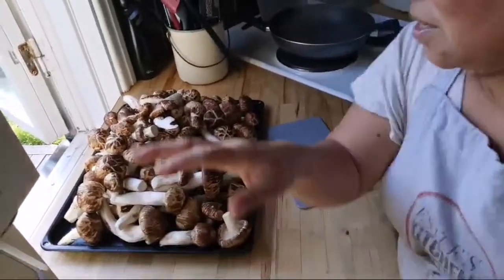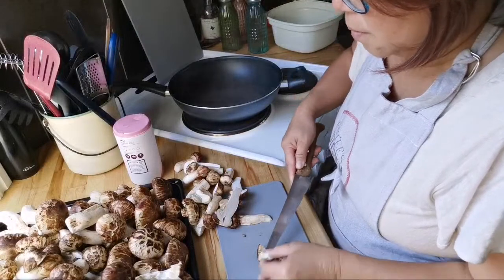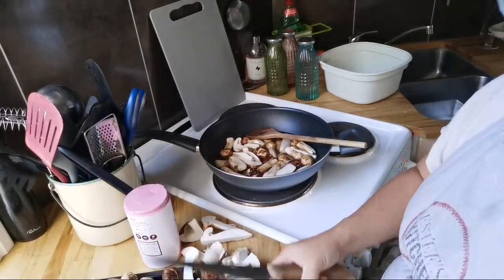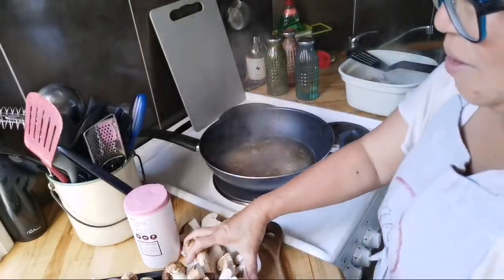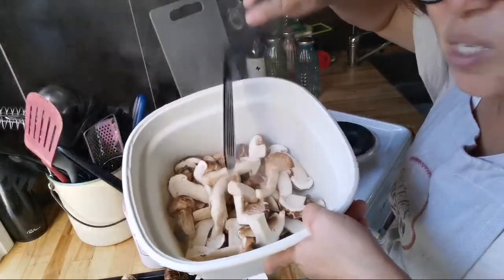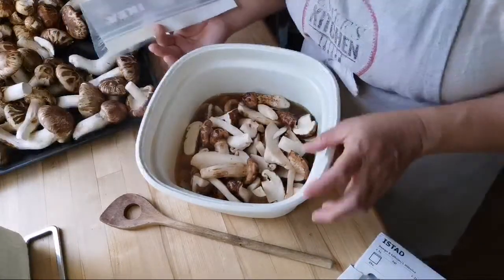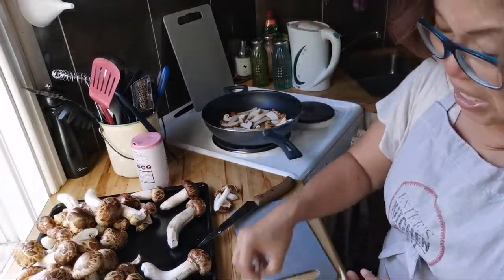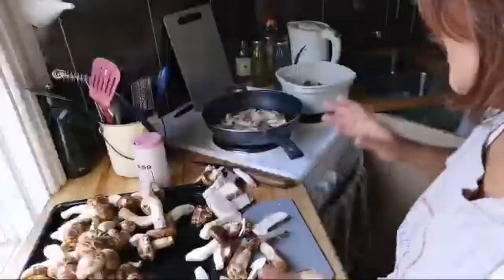How To Preserve Matsutake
Too many mushroom and don't know what to do? Here is how I preserved fresh matsutake so it stay aromatic and crunchy for long time
Hej!
If you love fast, cheap, healthy not boring food than you are in the right channel.
Occasionally, I also vlog about how I live a simple hygge, calm, full filling life with my bf (LG) and our two cats Siri and Svante.
2 years ago, I helped LG to start a homestay for travellers seeking local experience in Skellefteå. So you also get to see our story being a host.

Live stream cooking
I try to go live stream at least 2 times a week or when ever possible. In 2020, I shall try to keep my live cooking stream under 20 min.

and set bell notification "on" so you don't missed my live stream.
1. Live chat with me on every Wednesday at 15 CET
2. Live cooking demo - Join me in my kitchen in Sweden on every Friday 16 CET where I cook up a fast, economical and healthy dinner.
3. Live cooking demo - Family old recipe every Sunday at 17 CET

You can contribute as little as $1 per month to help this channel produce better videos.

Welcome to staywithus! Our dream is giving you a experience you never forget.

Book here 2nd floor apartment @airbnb
(For 2 - 3 persons)